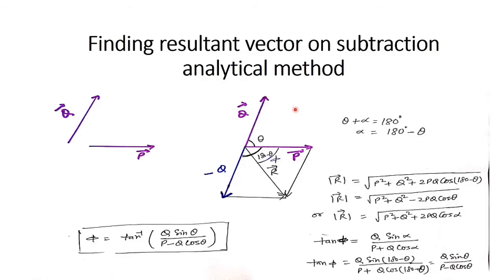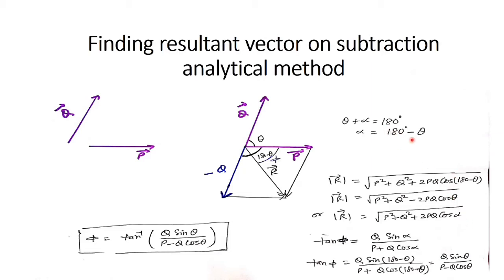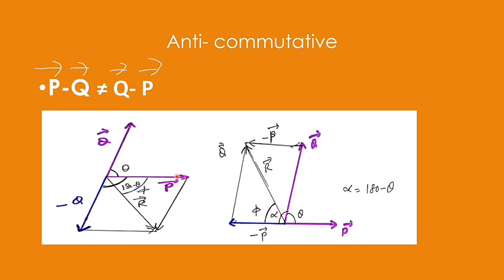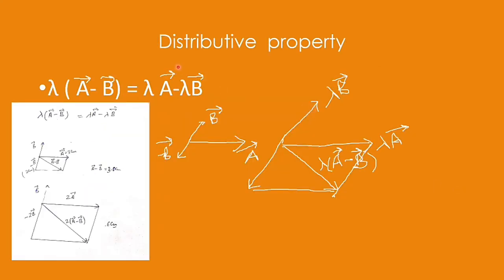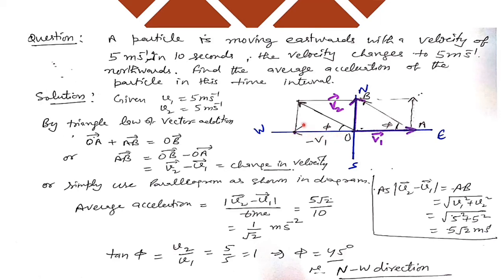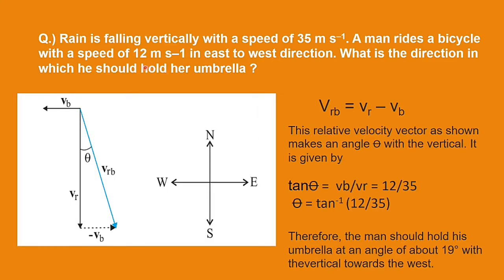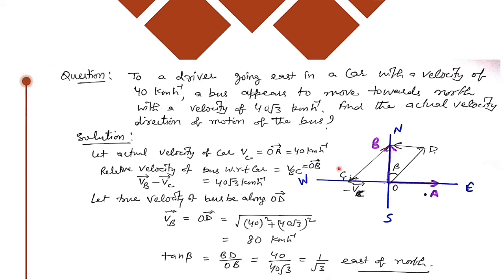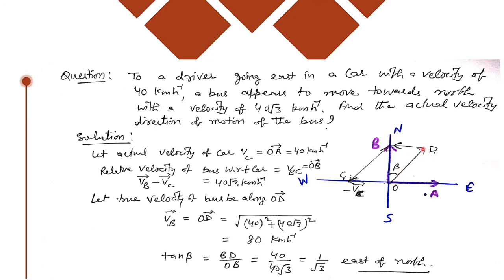Subtraction of vectors